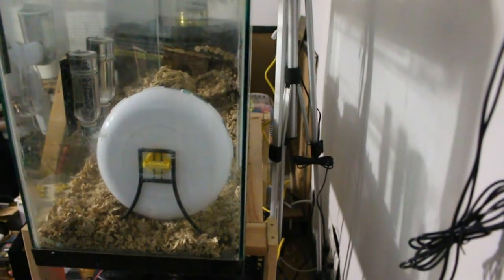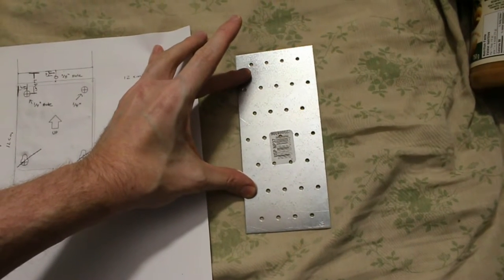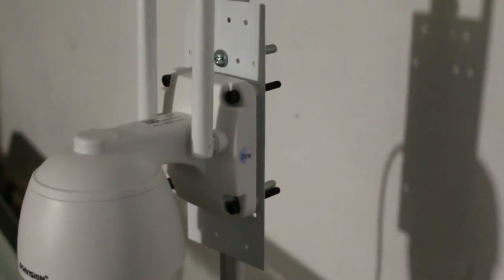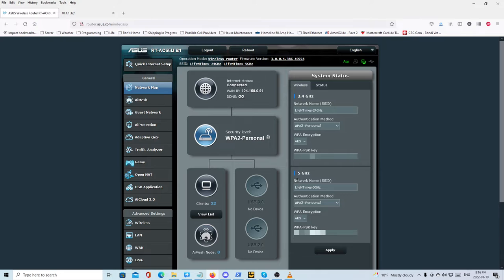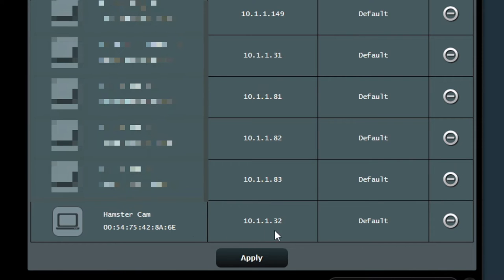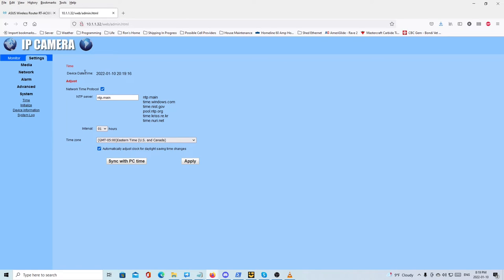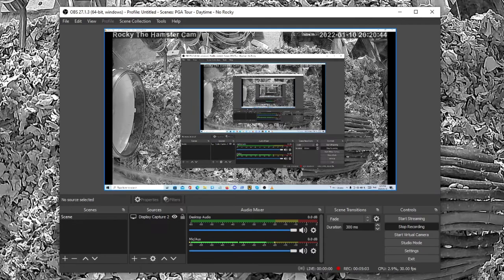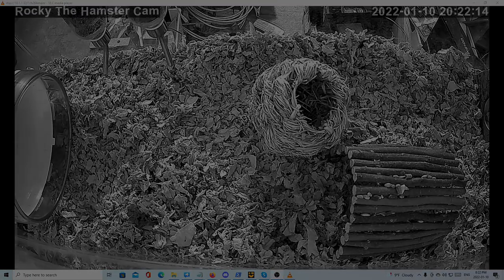How I Setup The Rocky The Hamster Cam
Today''s video is a look behind the scenes of the Rocky The Hamster Cam I''ve setup. In part it brings me so much joy watching Rocky going about his hamster life. Using the camera lets me do so without disturbing Rocky. But more than the camera represents the ability to share Rocky with my youTube and Twitch account followers. It is truly wonderful sharing him with those who are struggling, have physical or mental illness and individuals looking for a smile to combat a hard day. I share the process of physically setting up the camera. Then I go into detail for how I record the Rocky The Hamster Cam. It is wonderful during covid being able to share our pets online. For those who enjoy Rocky''s presence in their lives it is joy and honor bringing him to you.